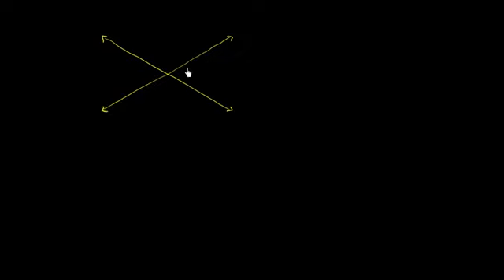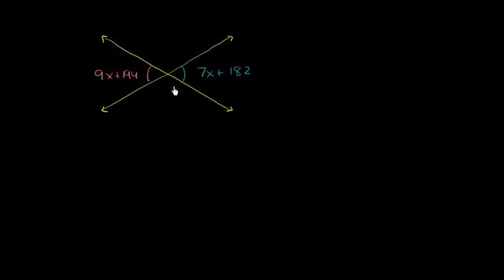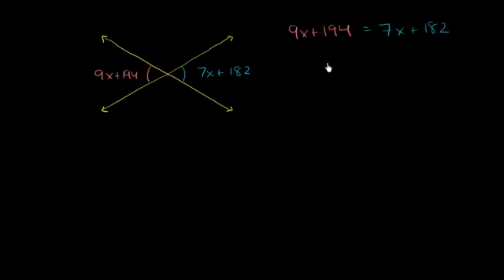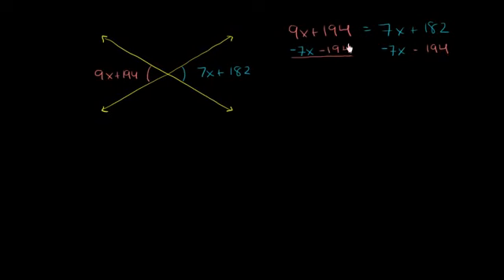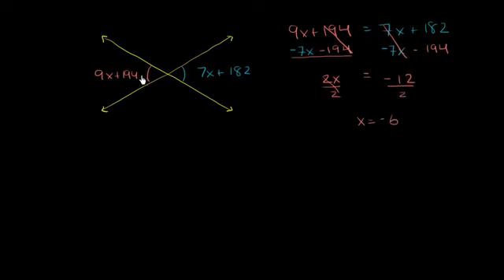Using algebra to find the measures of vertical angles